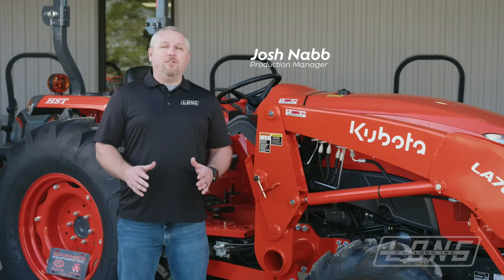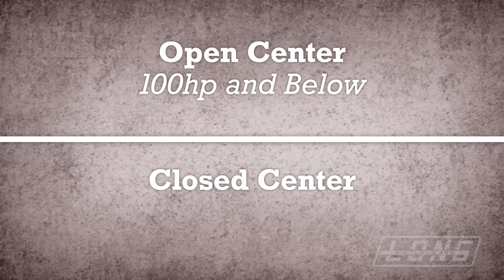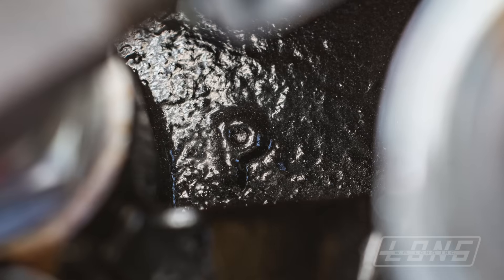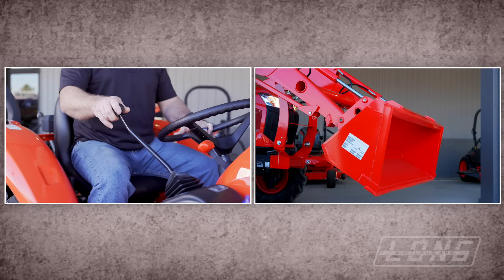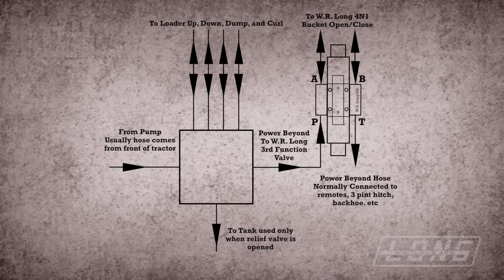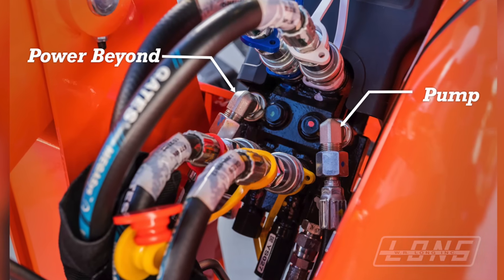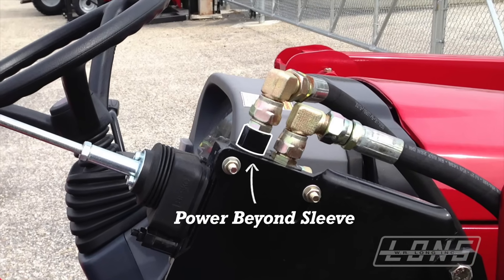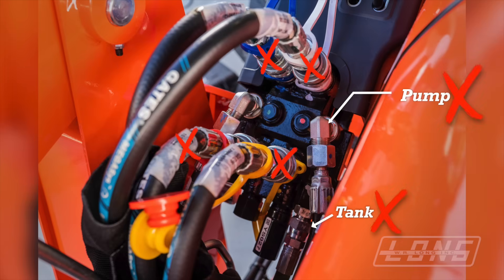How to Identify the Power Beyond Port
Josh from W. R. Long, Inc. shows how to identify the power beyond port with a Kubota L4701 and LA765 loader.